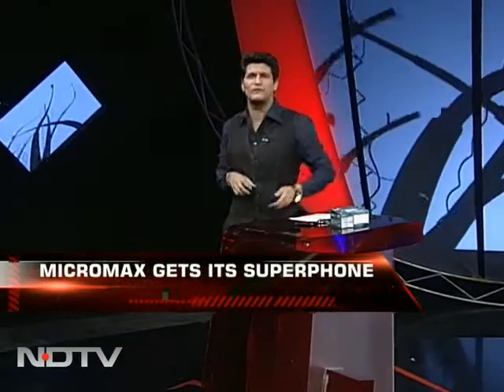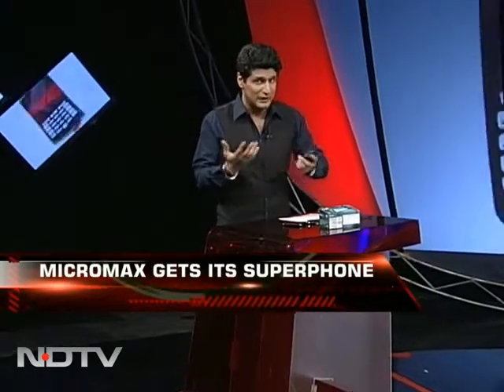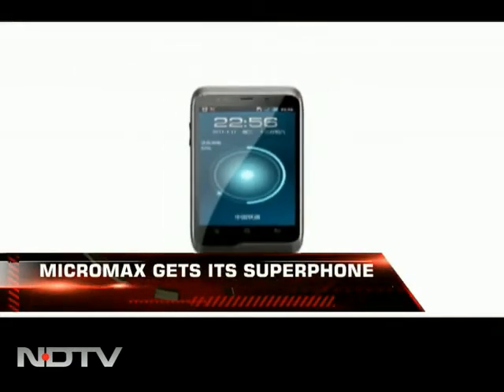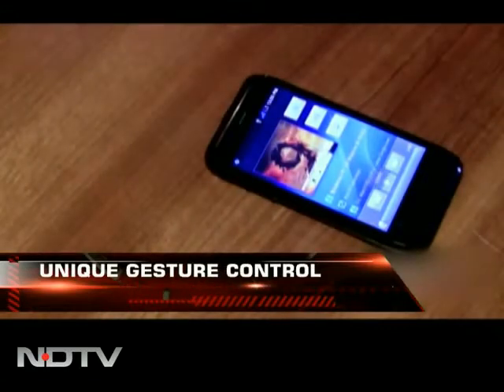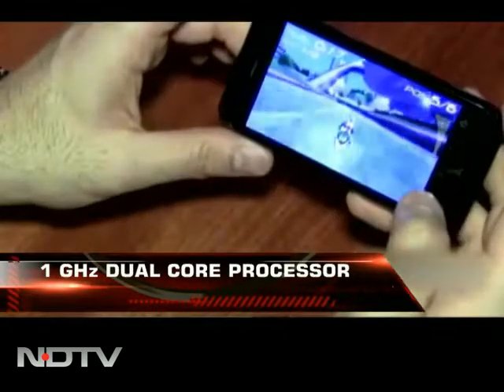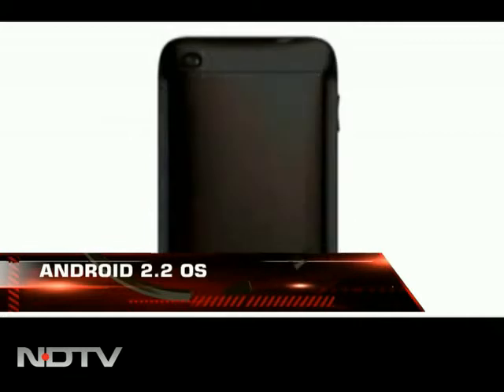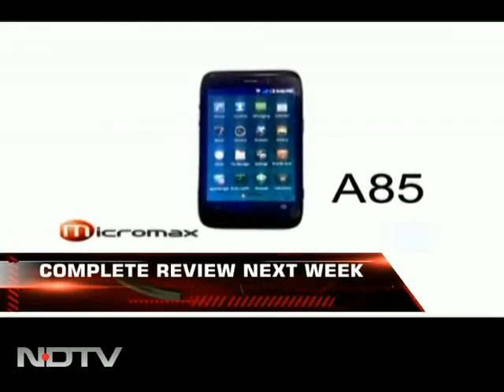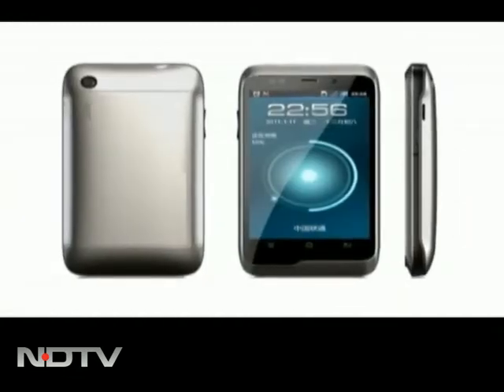Micromax launches the Superphone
The superphone brags of unique gesture controls to control the device. The device runs on NVIDIA's Tegra 2 processor.